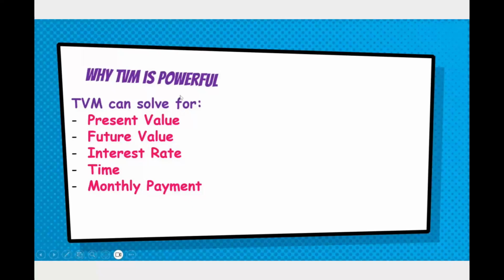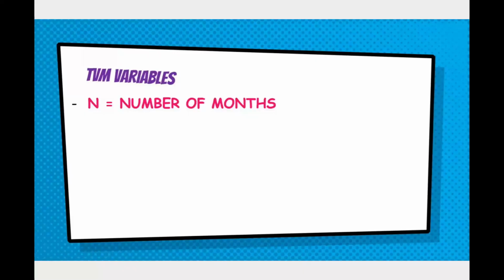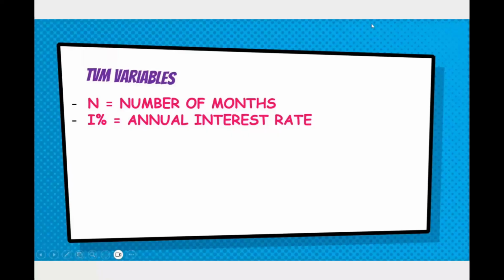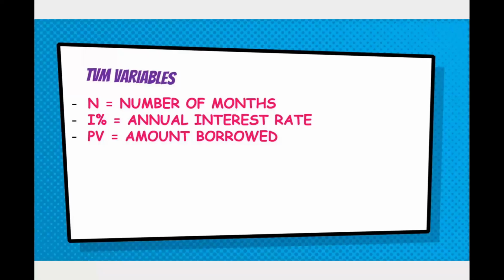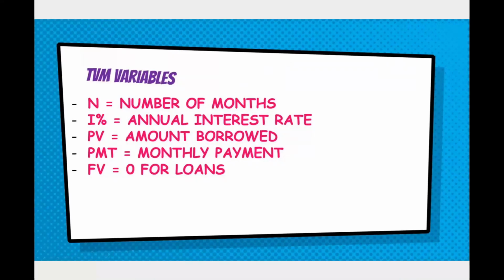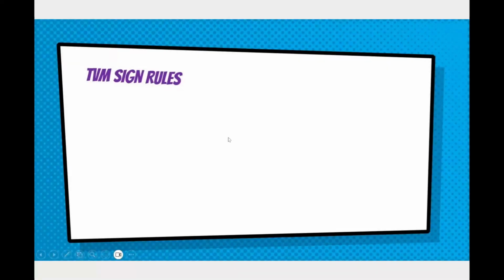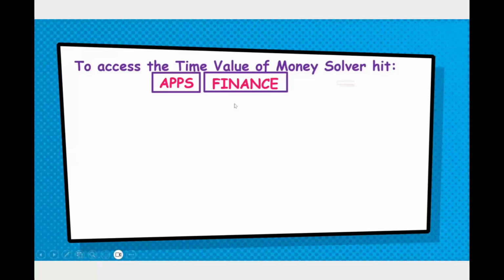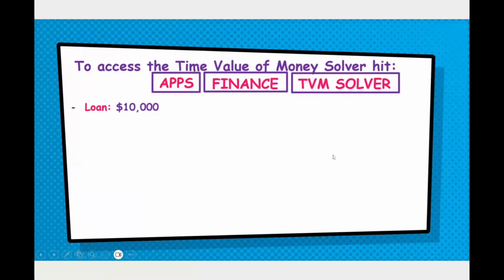Modeling Loans with TVM 1